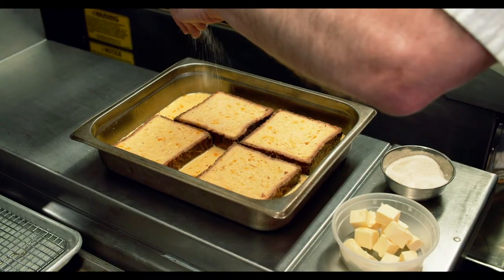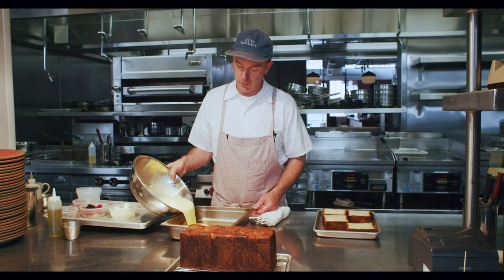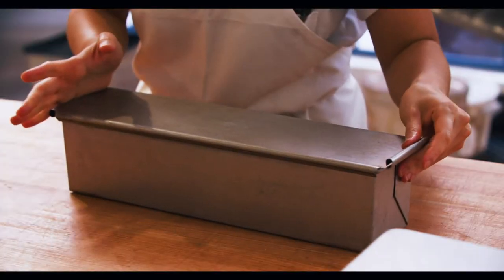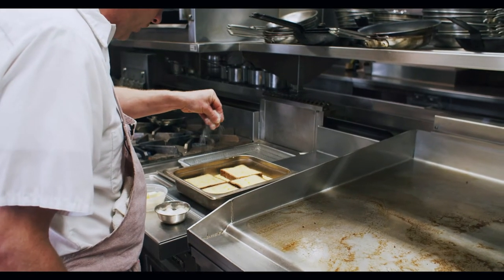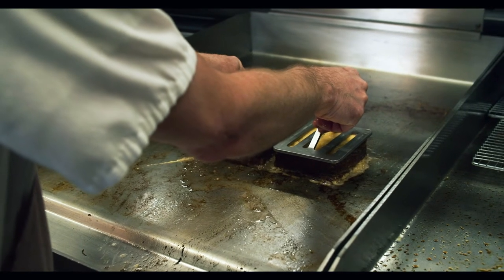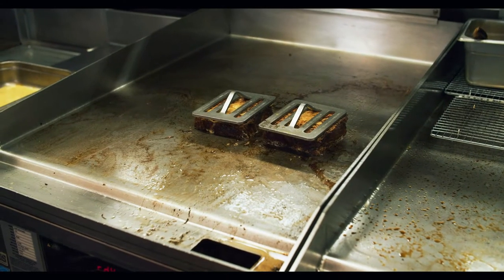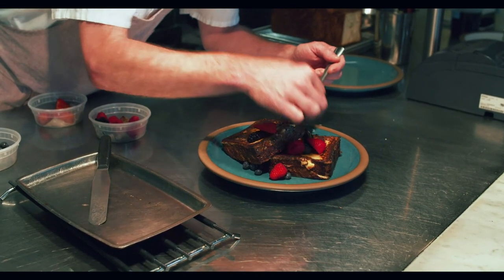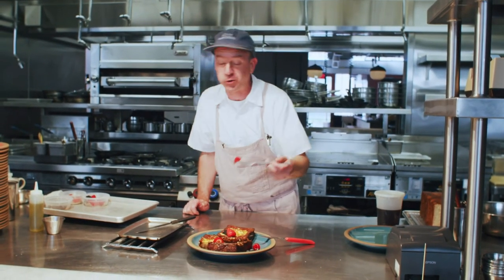Croissant Loaf French Toast | THE SCRAPS | Season 1 Episode 2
Check out how Tartine Bakery uses their croissant loaf - made from leftover croissant dough trim - to make the perfect French Toast. Two slices of buttery, flaky and layered bread, topped with fresh, seasonal berries and drizzled with warm Canadian maple syrup.

This was filmed at The Manufactory LA which closed in 2020. However, Tartine's zero-waste practices are still a big part of their operation and culture. Croissant loaves are made on weekends from leftover trim, and when not used in croissant loaves, the trim is reincorporated into their famous morning buns, baked daily at each location. You can still find Tartine's French Toast on their brunch menus in select locations.

Watch Episode 3 to see the croissant loaf transform into ice cream!

Credits:

Chef
Cory Hopper

Kai Borson Paine (@kaibp)

Produced, Directed & Edited by
Grace + Rommel Create

Caryl Chinn (@carylchinn)
Matija Blazic (@matijablazic)
Jillian Ressler and the entire Tartine Family